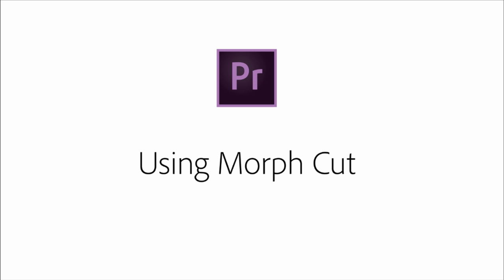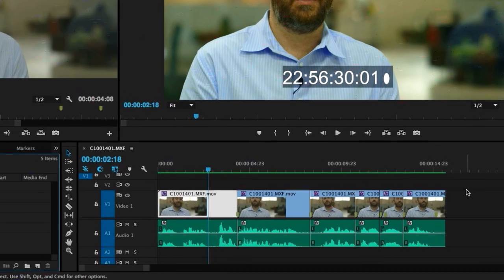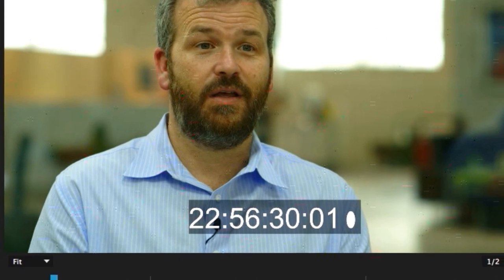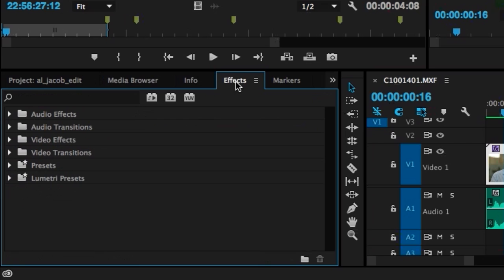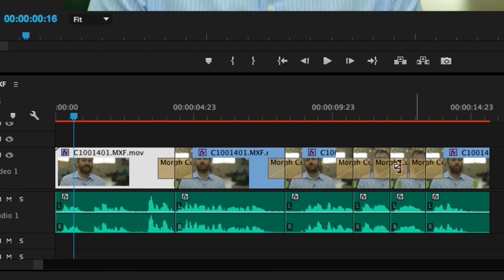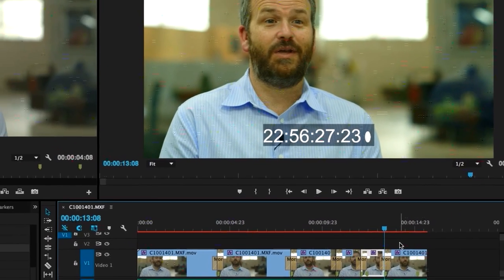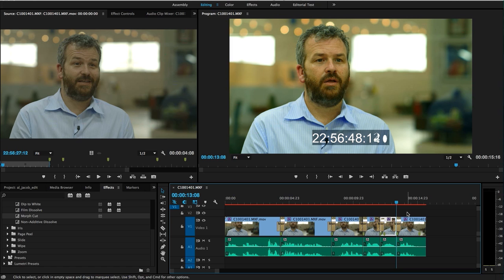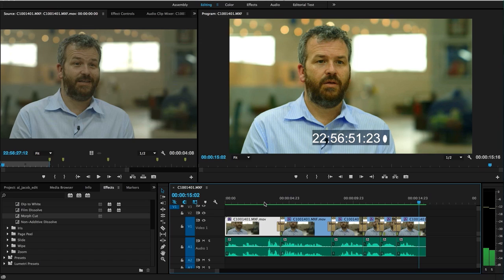New Morph Cut - Adobe Premiere Pro (2015) | Adobe Creative Cloud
Deliver more polished interviews by smoothing out jump cuts between sound bites in talking head sequences. Learn more about Adobe Creative Cloud pro video & audio tools